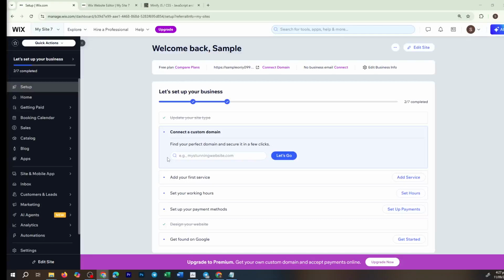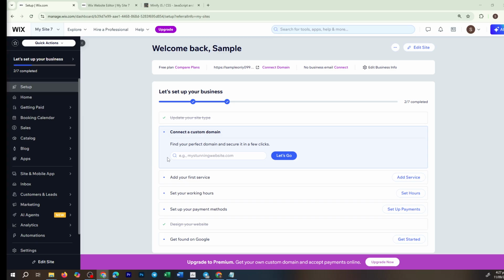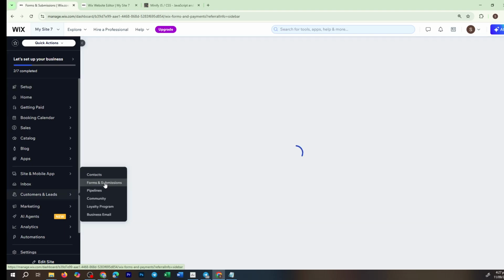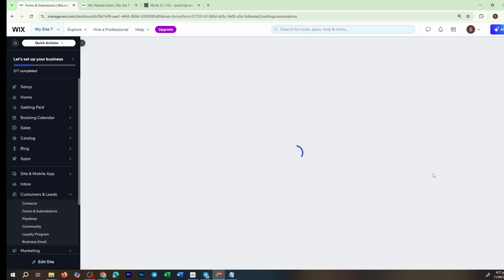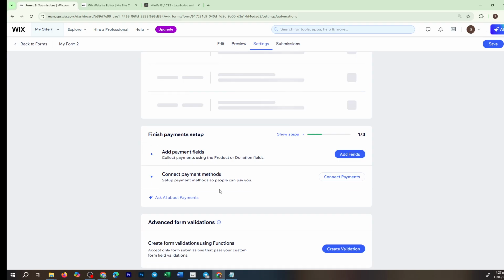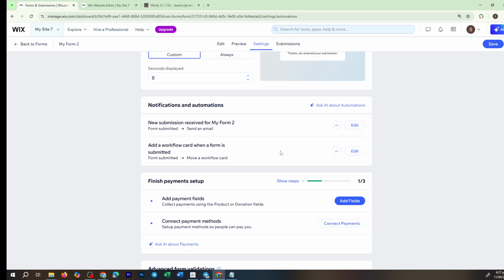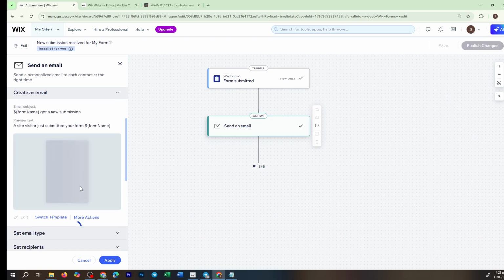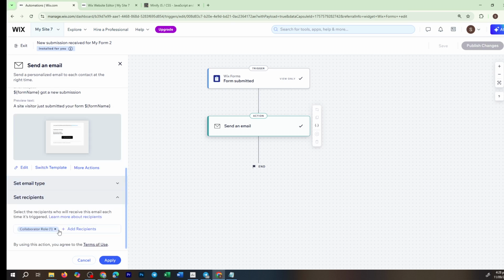How To Edit Wix Forms Submission Email Address [2025 Guide]